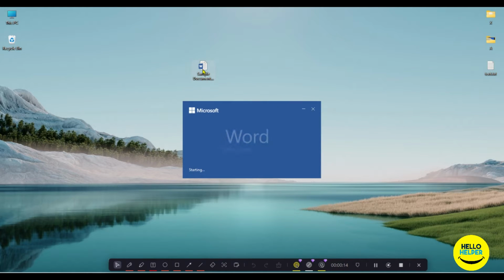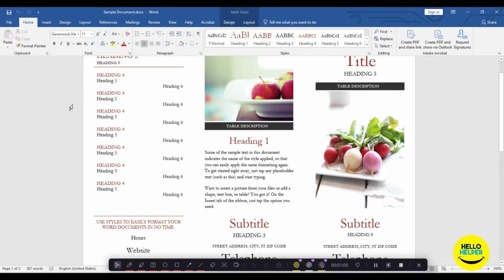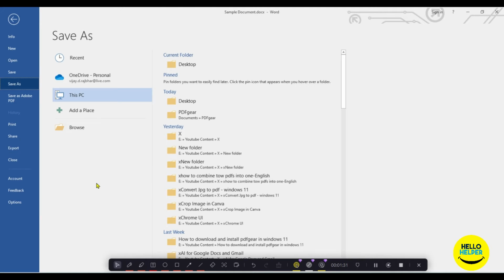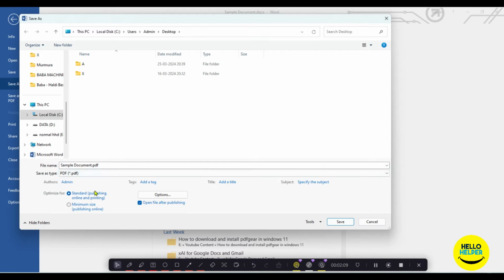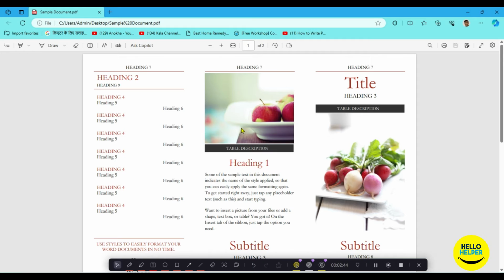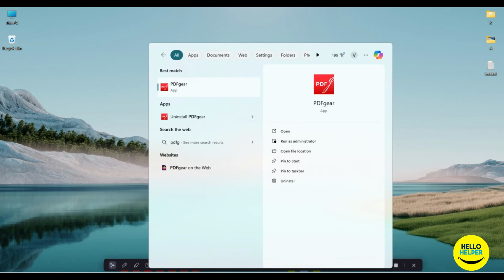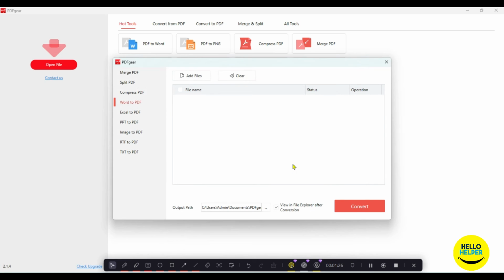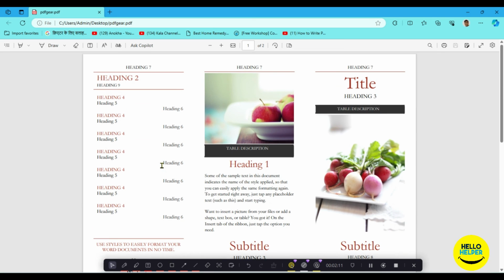CONVERT WORD TO PDF: How to Save Word To PDF - 2024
Hello friends today we are going to learn how to save word to pdf. Here we will guide step by step how to save a document from word to pdf.  If you don’t how to save a doc file as pdf don’t worry here in this tutorial we will share very easy process to convert word to pdf.

Video highlight
how to save a document from word to pdf
how to save a doc file as pdf
how to save a doc as a pdf
how to save word doc as pdf
how to save word to pdf
how to convert word to pdf in laptop
how to save pdf as word

You may also like other tutorials:
Microsoft Excel Tips & Tricks - 2020